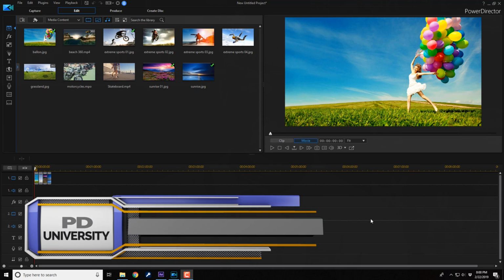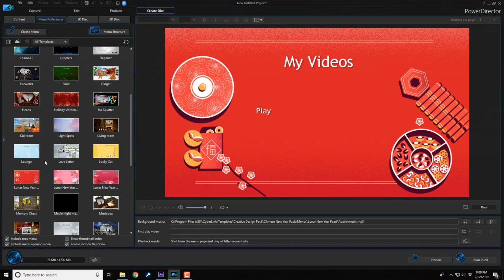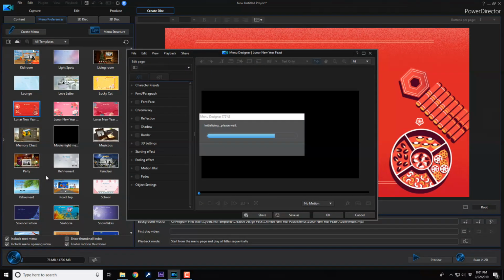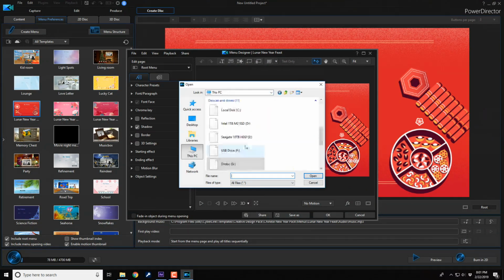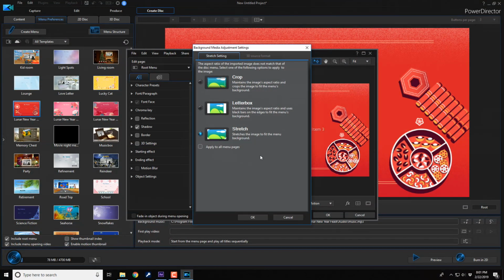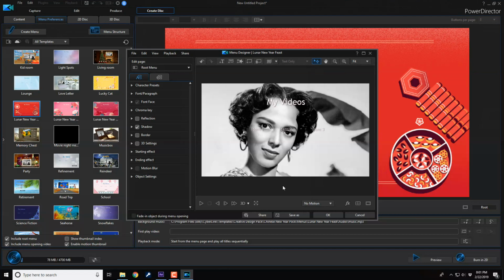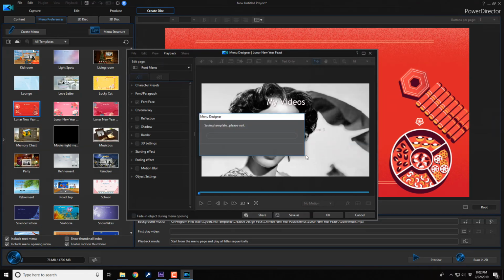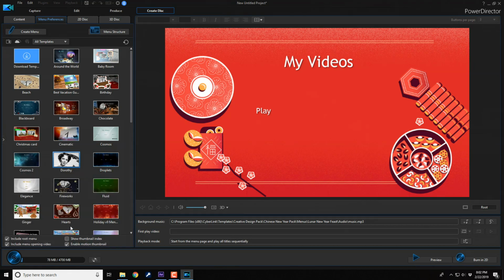How to Make A Unique DVD Menu Background | PowerDirector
How to make a unique DVD menu background with CyberLink PowerDirector 18 & PowerDirector 365. This PowerDirector custom dvd menu tutorial will show you how to use any picture or video on your machine to make a beautiful dvd menu. Under the menu designer you can select a template to start with and make any adjustments you want. You can change almost any element in the menu including the image or video that’s used as the background. This is a simple way to create a unique DVD menu for any video. This effect will show you how to create awesome videos using PowerDirector 18.

0:00 Intro
0:10 Access disc menu
0:20 Select a menu template
0:32 Modify menu template
0:44 Select background image or video
1:33 Save as a template
1:50 apply to DVD menu

Video FX Packs
Grow Your YouTube Channel
Branding & Design for Your YouTube Channel
PowerDirector University On the Web
FAN MAIL & PRODUCTS
PowerDirector University
Title: Future Focus Version B
Composer: Joshua Mosley
Album: MusicBOX Collection 2
Publisher: Digital Juice Music, INC.

You do not pay more by clicking these links than if you just went to the website on your own. I use all of the proceeds to increase my production quality, and create tutorials to help you improve your videos.